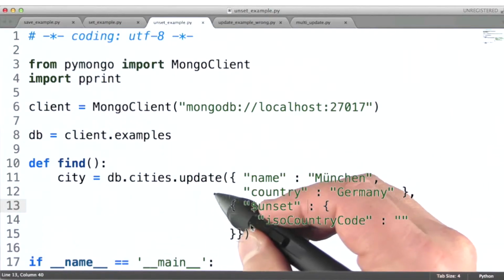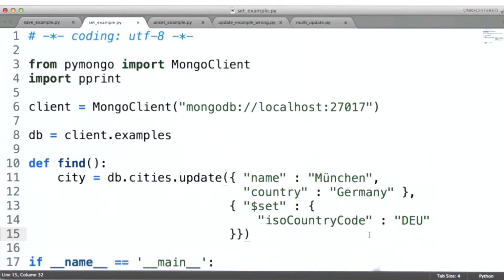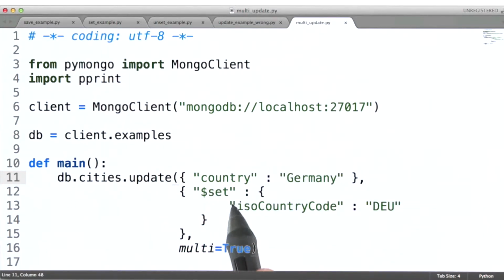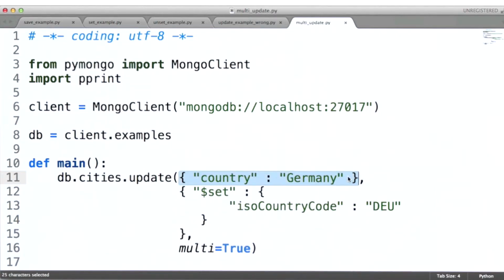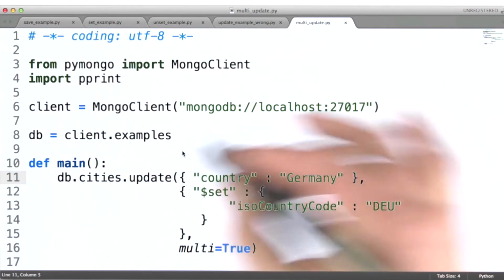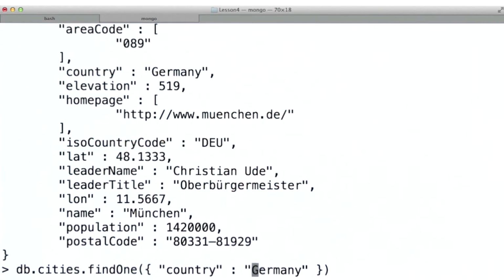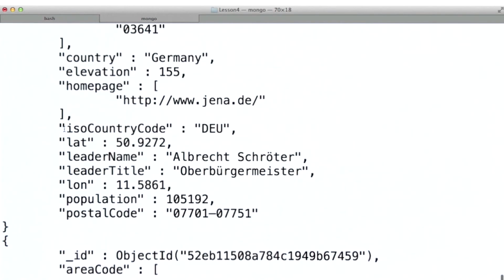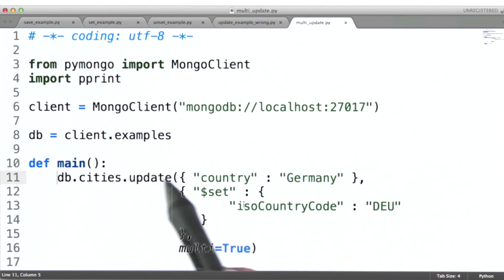Multi Update - Data Wranging with MongoDB